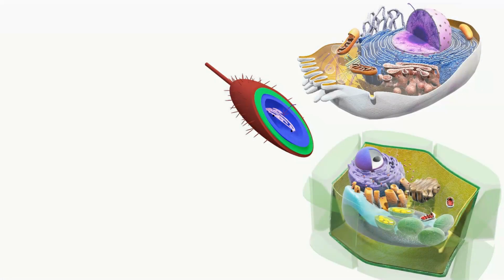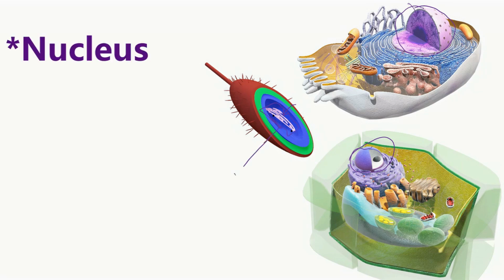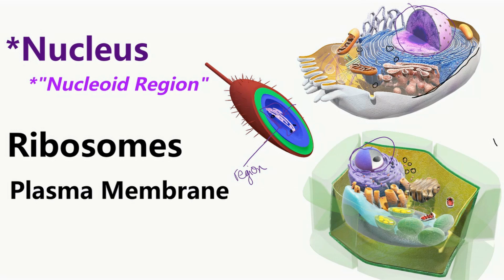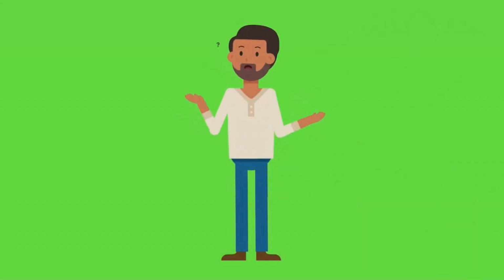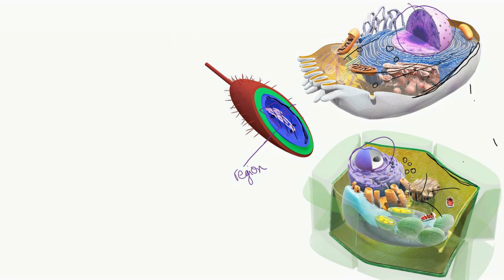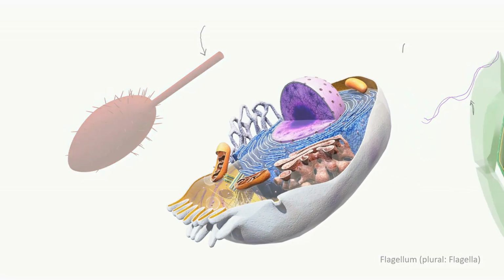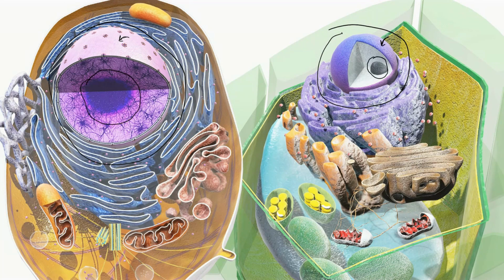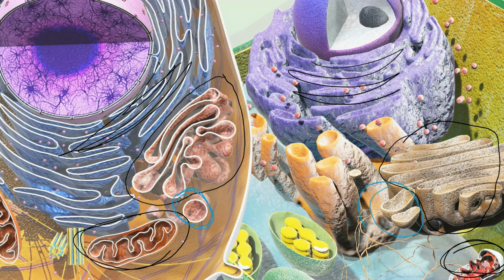Prokaryotes vs Eukaryotes | Cell Structure Overview Part 3